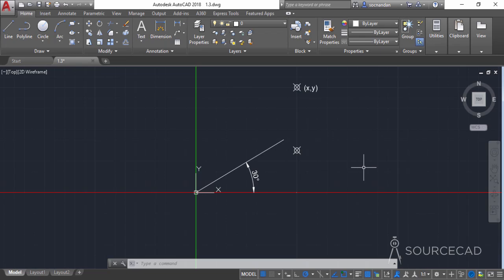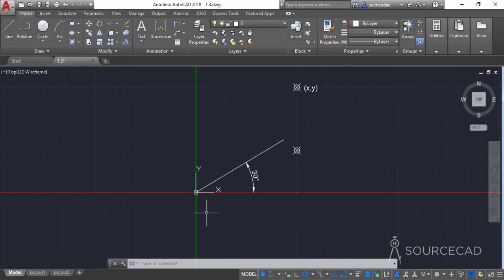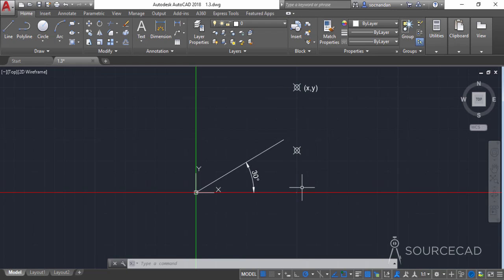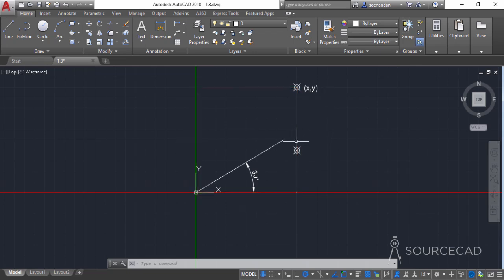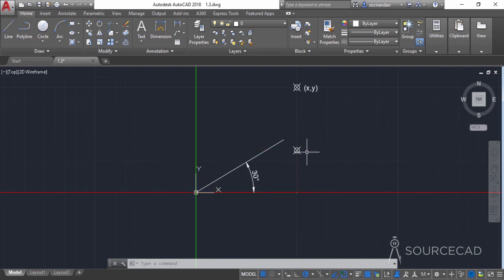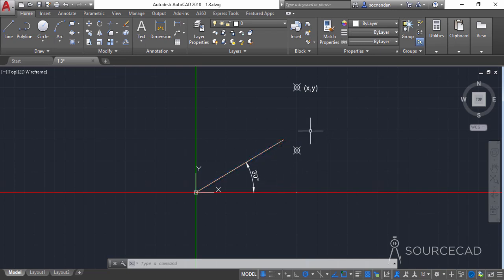Coordinate System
"Understand the foundation of AutoCAD drawings! 📐 This tutorial will explain the Cartesian coordinate system and its use in AutoCAD